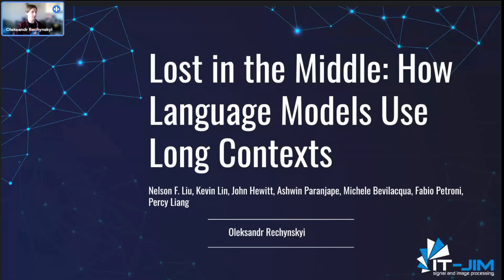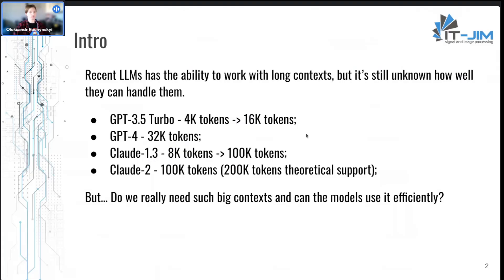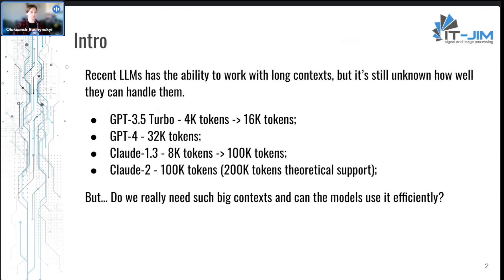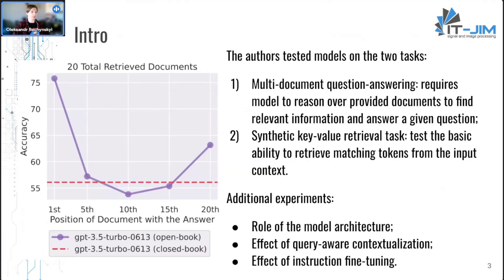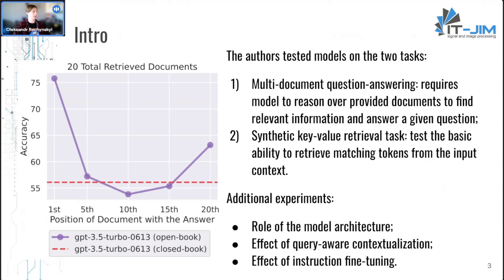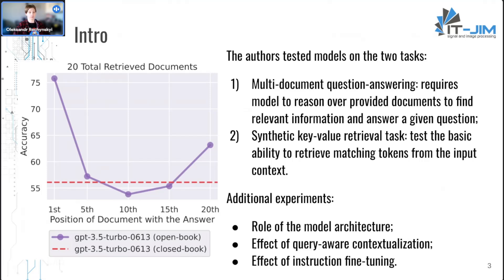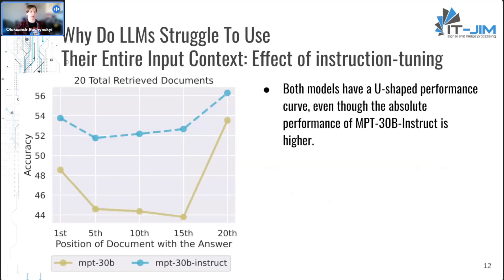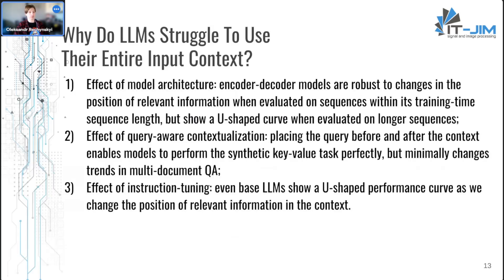How Language Models Use Long Contexts (LLM)?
📚 "Lost in the Middle: How Language Models Use Long Contexts" 📚

Curious about the power of language models like GPT-3.5 Turbo and GPT-4? Dive into this paper review by Oleksandr Rechynskyi as we explore their impressive capabilities with long contexts 🚀

These models can handle massive amounts of text—GPT-3.5 Turbo up to 16,000 tokens and GPT-4 up to 32,000 tokens. Claude-1.3 takes it even further with 100,000 tokens (though it can theoretically support 200,000). But, do we really need such extensive contexts, and can these models use them effectively? 🤔

The paper tests these models on two tasks:

1. Multi-document question-answering, where they struggle as contexts get longer.
2. Key-value retrieval, where query-aware tricks significantly boost performance, especially when info is at the start.

Why the struggle? 🙄

- Model Architecture: Encoder-decoder models handle position changes well but struggle with longer sequences 🏗
- Query-Aware Contextualization: Great for key-value tasks, less impact on multi-document QA, excels at the context's beginning 🔍
- Instruction-Tuning: Both models show U-shaped performance, even though MPT-30B-Instruct performs better 🔄

In summary, while LLMs push boundaries, they face challenges with lengthy contexts.